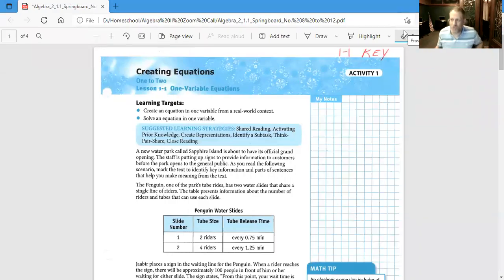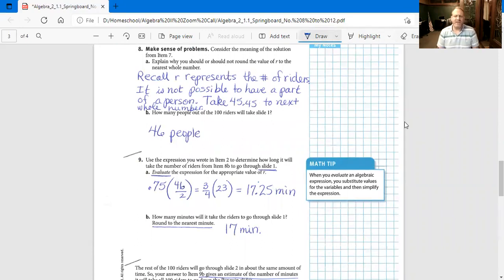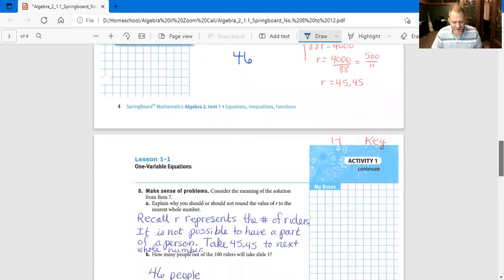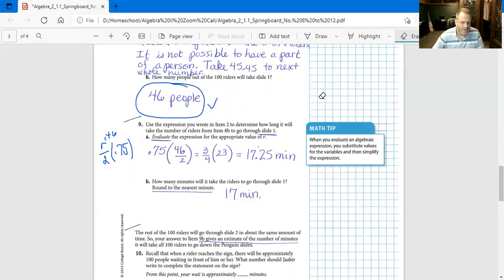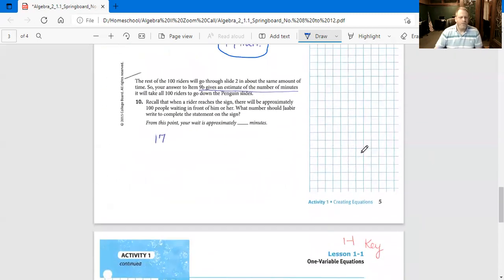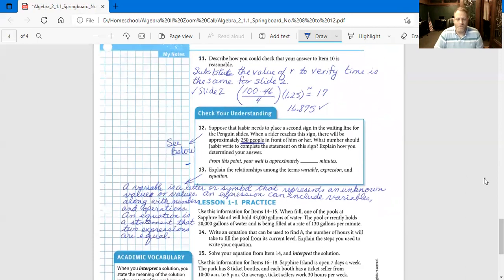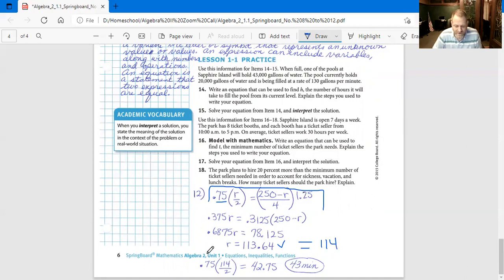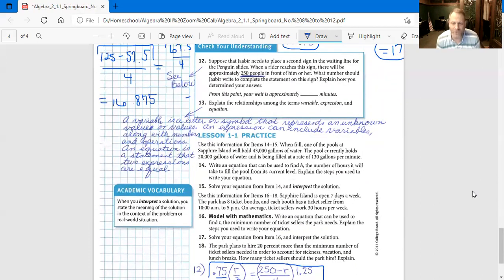Algebra 2 Springboard Lesson 1-1 Writing and Solving One-Variable Equations #8 thru 13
Algebra 2 Springboard Lesson 1-1 #8 thru 13 Writing and Solving One-Variable Equations
Presented by JDTutor at TheTutor Learning Center